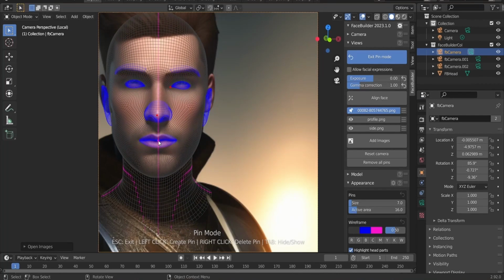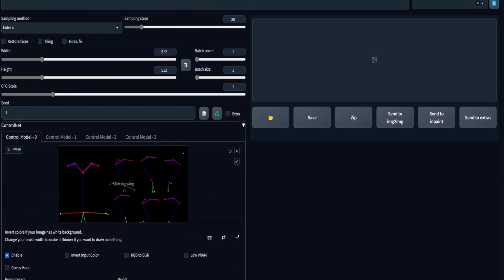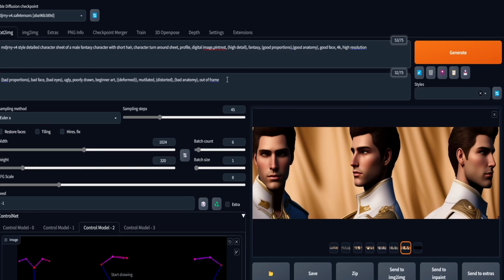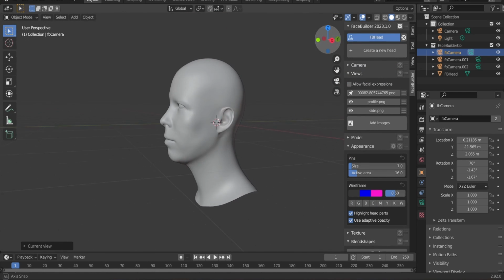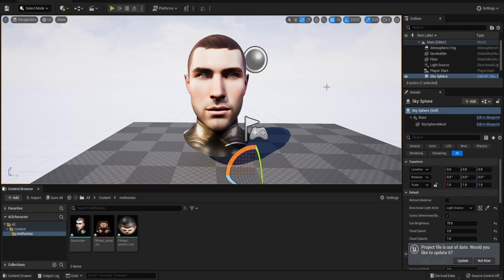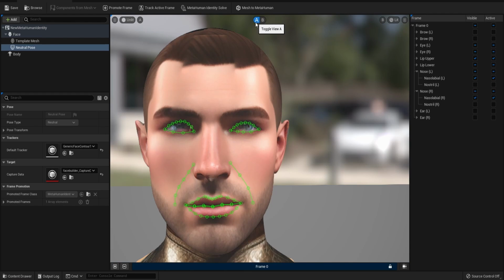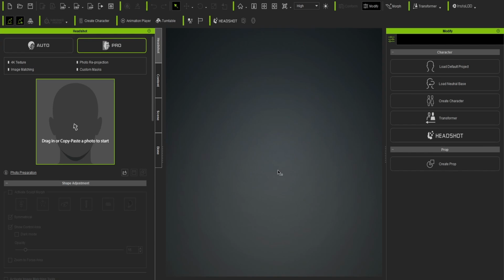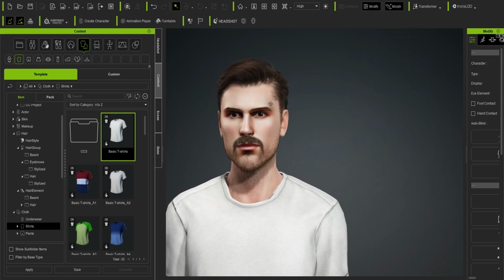how to create 3d characters from Ai images with blender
In this tutorial, I'll show you how to turn an AI-generated image into a 3D model that's ready for animation using Blender and Stable Diffusion. With the help of AI technology, we can generate high-quality images quickly and easily. But turning those images into 3D models can be a daunting task, especially if you're new to 3D modeling.but with the help of facebuilder, character creator and metahuman this will be an easy and replicable workflow for any character you generate. And to make the process even more efficient, we'll be using Stable Diffusion, a new and innovative method for generating  By the end of this tutorial, you'll have a solid understanding of how to turn AI-generated images into 3D models using Blender and Stable Diffusion. So, whether you're an experienced 3D modeler or a beginner, this tutorial is for you!